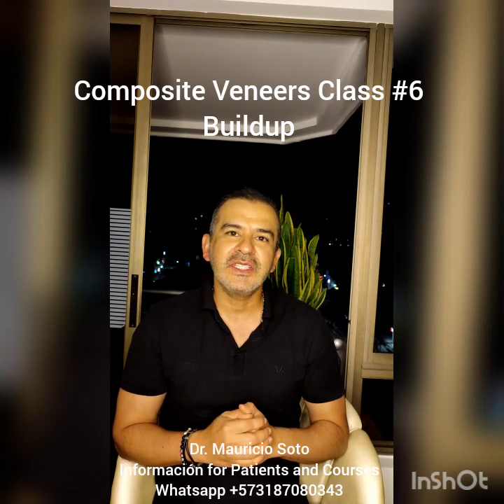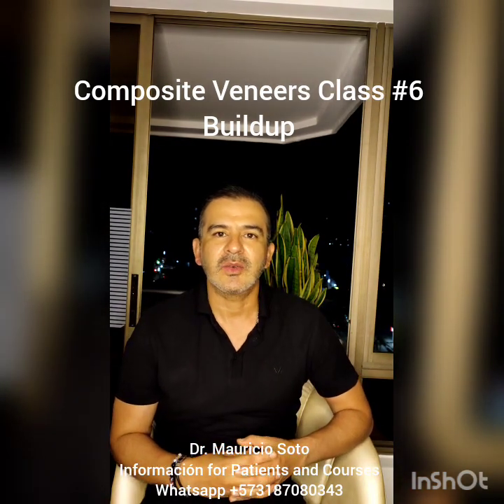Composite Veneers Class #6 Buildup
in this video learn to do the buildup of composite veneers